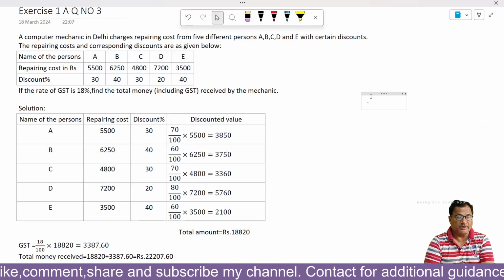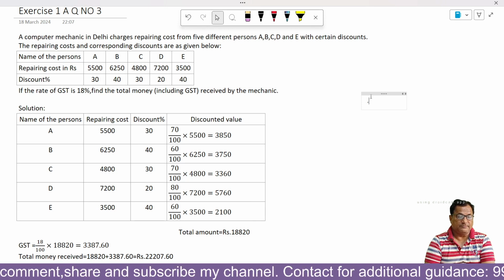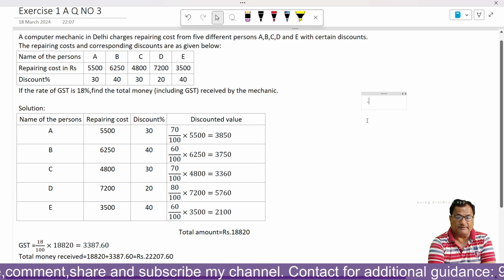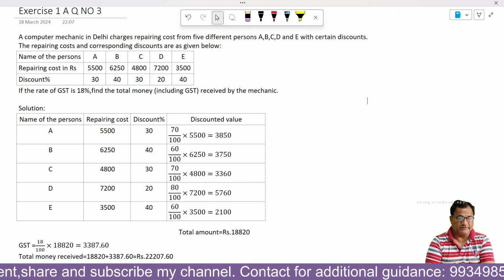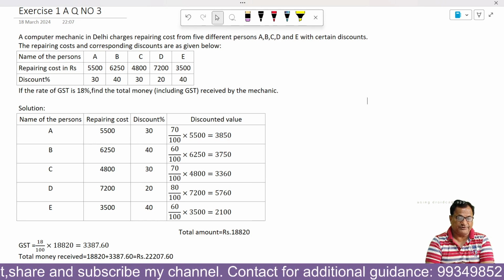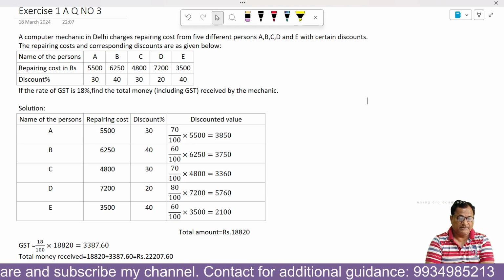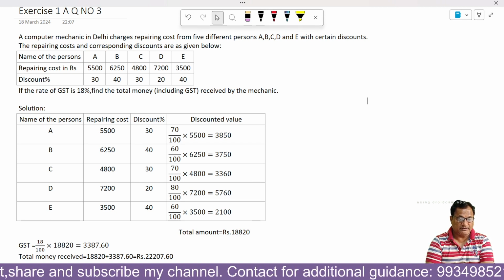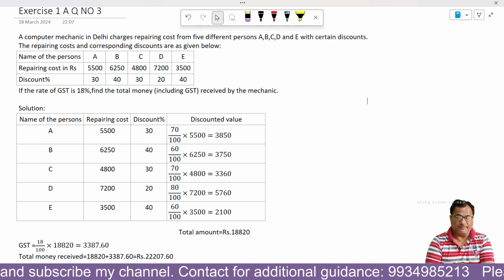CONCISE MATHEMATICS ICSE CLASS X EXERCISE 1 A QNO. 3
CONCISE MATHEMAICS CLASSX ICSE CLASS X EXERCISE 1 A Q NO. 1